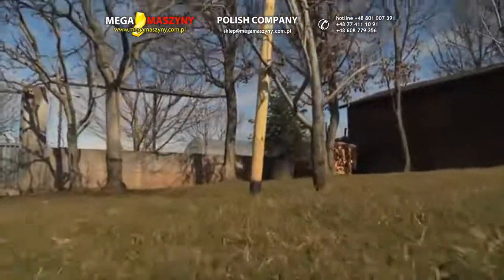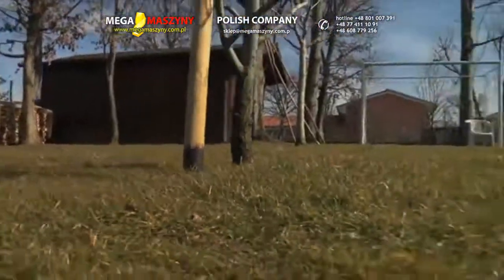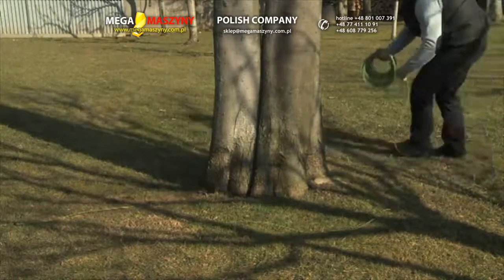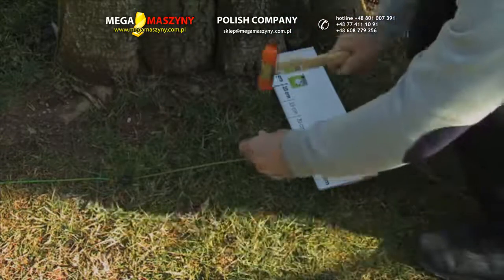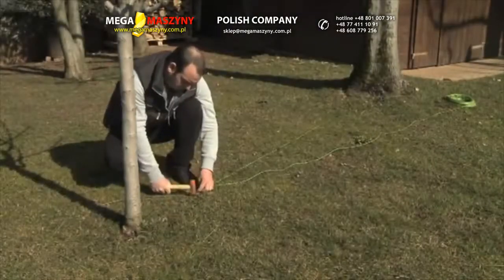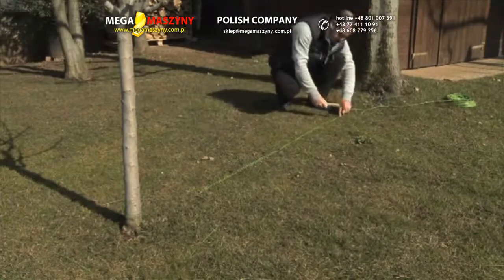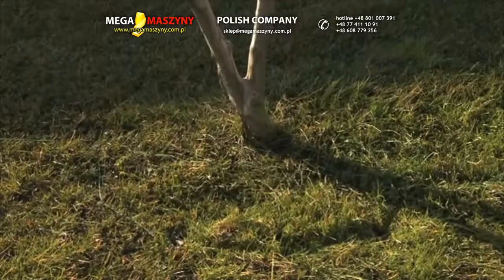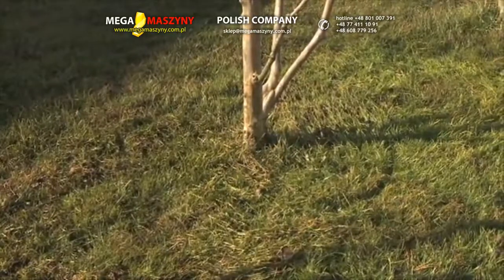Omijanie przeszkód podczas instalacji przewodu robot STIGA AUTOCLIP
Podczas rozkładania przewodu należy wyodrębnić i owinąć kablem przeszkody. Jest to nieodzowny element instalacji, umożliwiający prawidłową i efektywną pracę robota STIGA AUTOCLIP. Elementy wyższe, jak 10 cm kosiarka rozpoznaje samodzielnie w oparciu o szereg czujników. Trafia w nie bez szwanku, po czym zmienia kierunek koszenia jednocześnie ucząc się terenu. Jeżeli natomiast w ogrodzie występują drzewa z korzeniami, gdzie istnieje ryzyko uszkodzenia robota lub ostrzy tnących - konieczne jest owinięcie tego miejsca przewodem zachowując odstęp 30 cm (posługując się dołączoną miarą) Oznaczając przeszkodę należny stworzyć regularny okrąg. Wyjątkowo szpilki mocujące należy wbijać w mniejszej odległości jak metr. Bardzo istotne jest staranne oznaczenie utrudnienia by kosiarka mogła je prawidłowo odczytać. Przewody powinny znajdować się obok siebie. Nie mogą się krzyżować, ani nakładać.